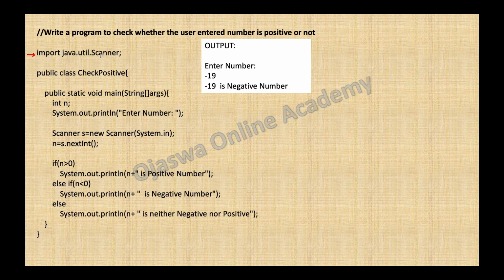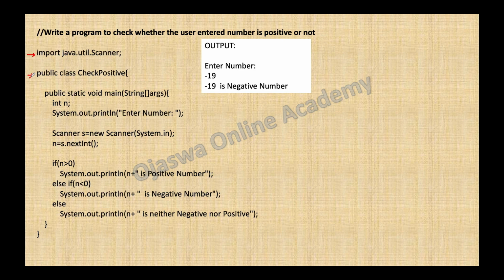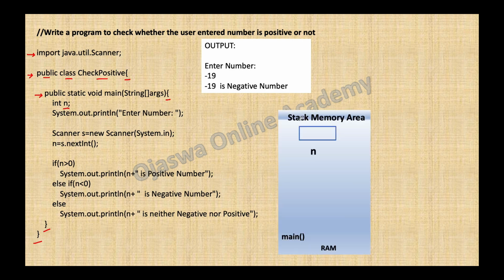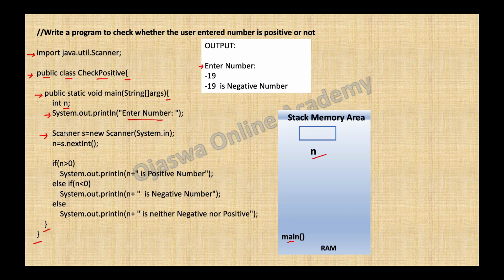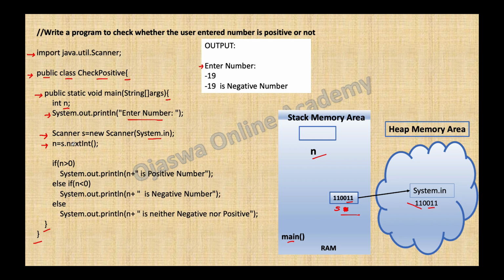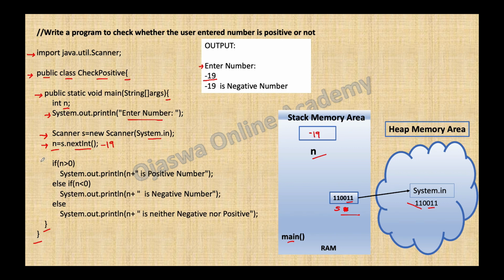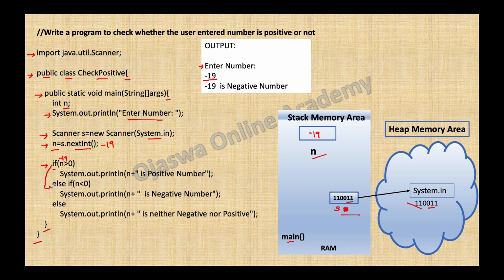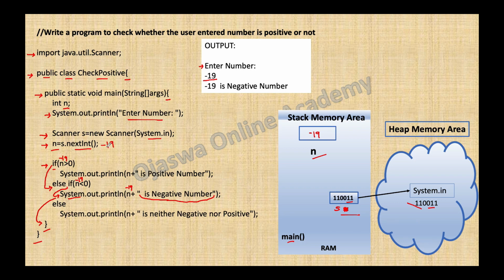Write a java program to check whether the number is positive or negative.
Java Tutorial
Java Tutorials
Free Java Course